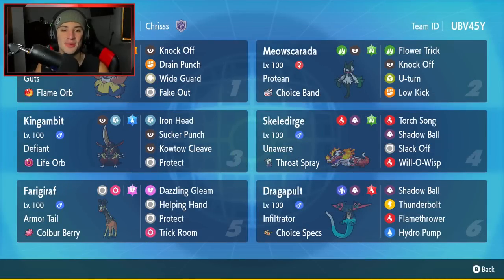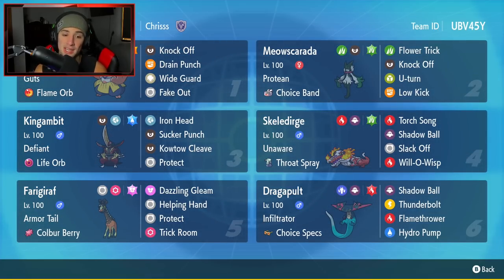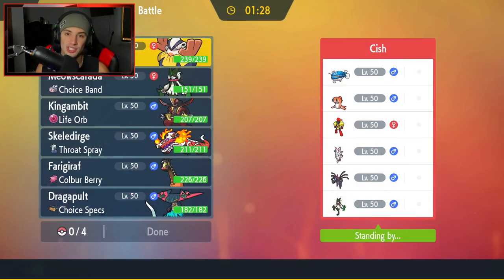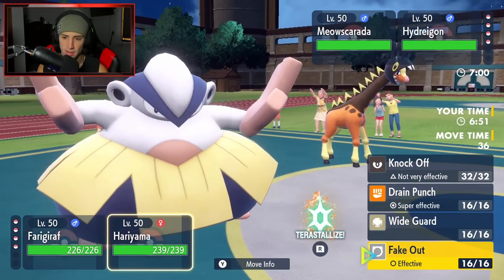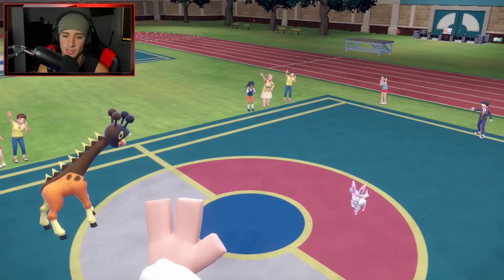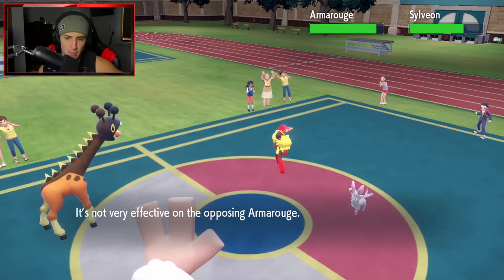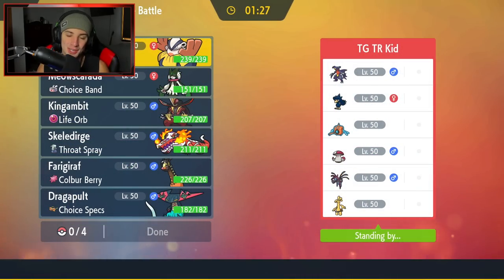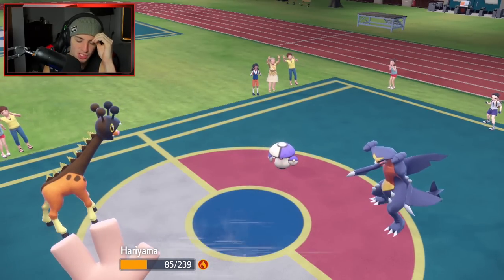The BEST KINGAMBIT Trick Room Team! - Pokémon Scarlet & Violet Competitive Ranked Double Battles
Team Code: UBV45Y

Kingambit Trick Room Team for Ranked Battles in Pokémon Scarlet and Violet!

GAME INFO
Name: Pokémon Scarlet and Violet
Developer: Game Freak
Publisher: The Pokémon Company, Nintendo
Platforms: Nintendo Switch
Release Date: November 18, 2022